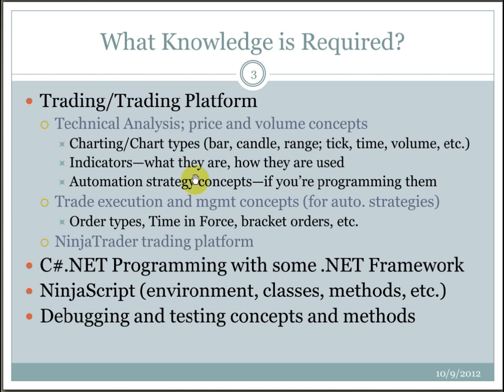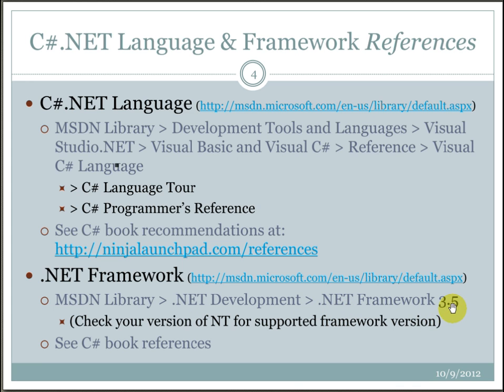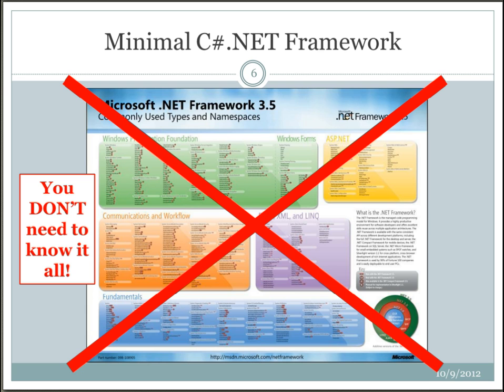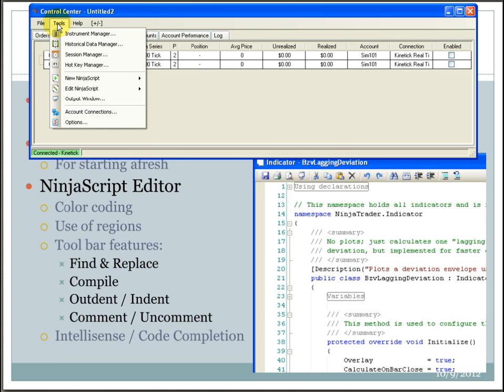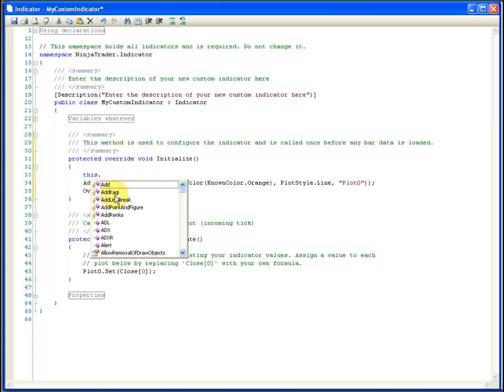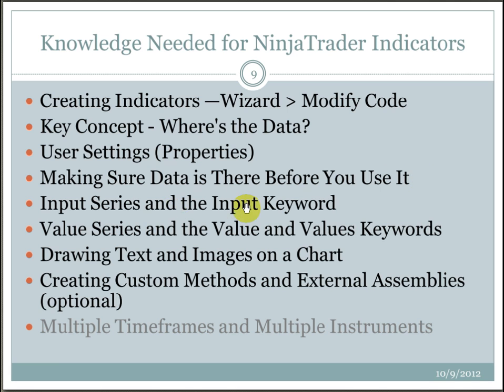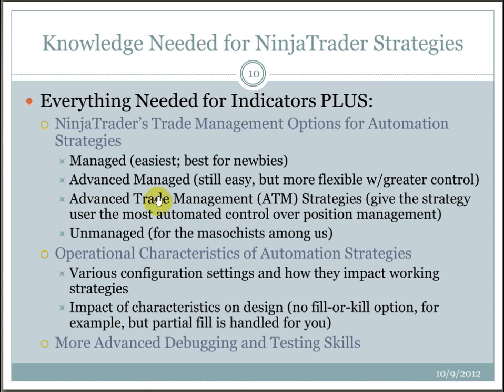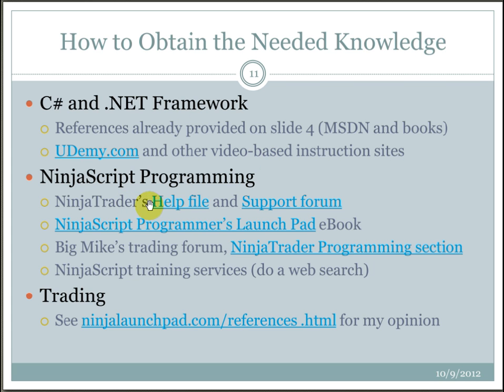NinjaTrader Programming Learning Curve - What You Need to Know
An overview of the knowledge you need to program indicators and automated strategies in NinjaTrader. The video addresses trading, C#.NET, .NET Framework, and NinjaScript concepts required to meet the task. Sources of such knowledge are identified as well.